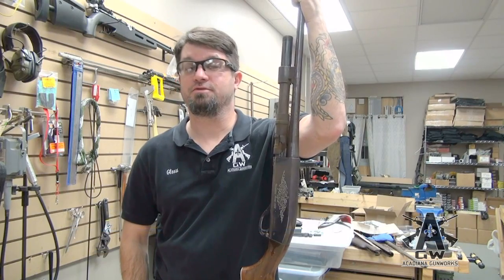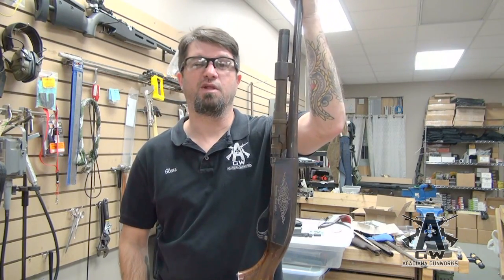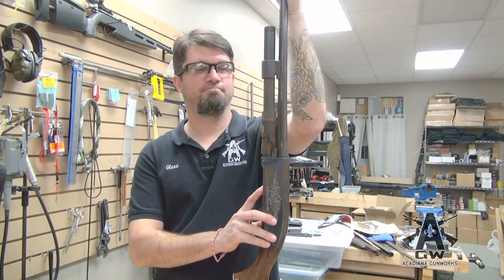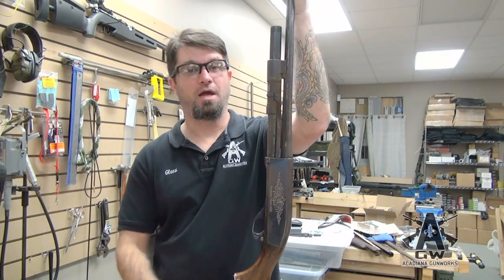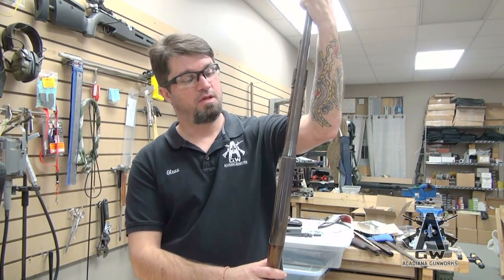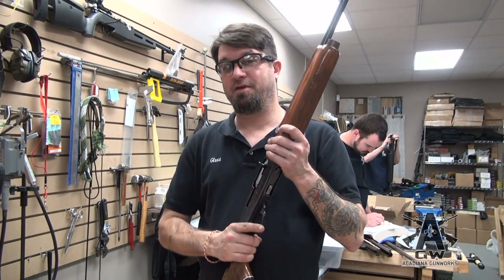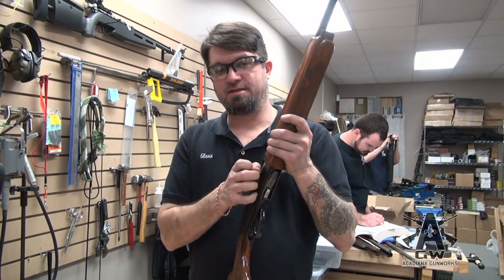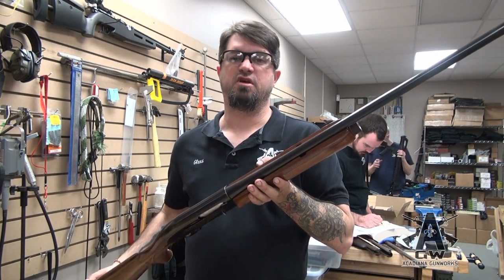The Gunner's Vault: Pig Pen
Special thanks to our web partners:
Tactical SHT